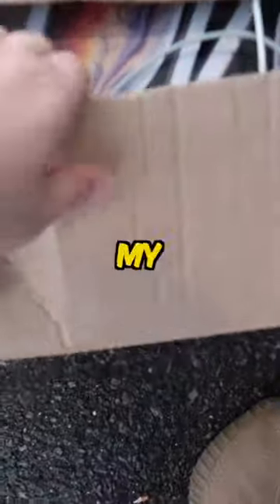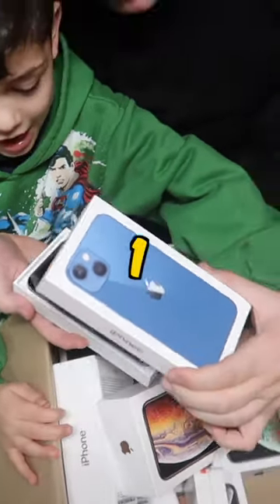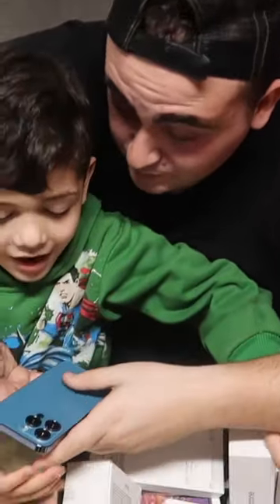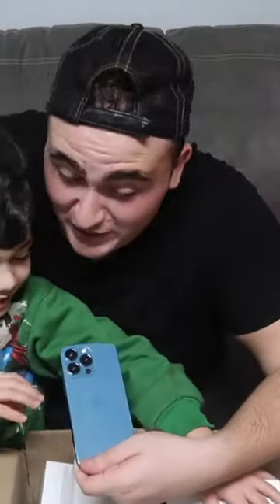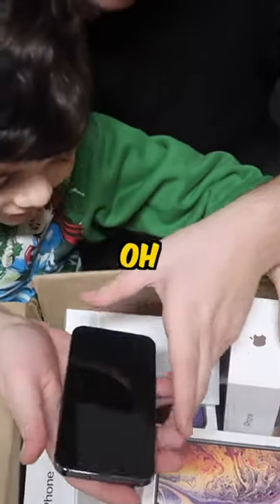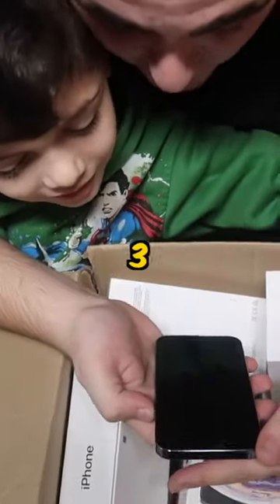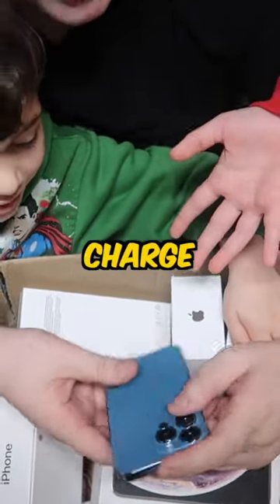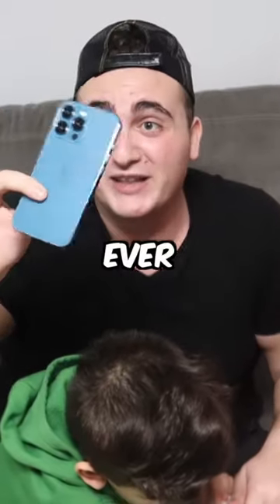Found iPhone 13 Dumpster Diving Apple Store!!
Found iPhone 13 Dumpster Diving Apple Store!! Full video on channel!